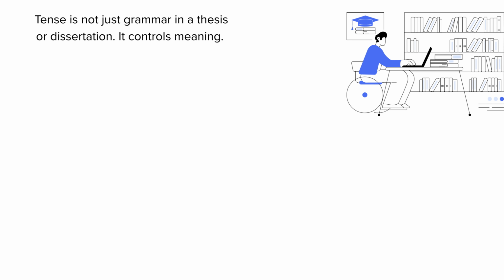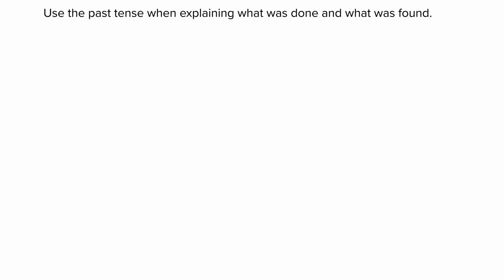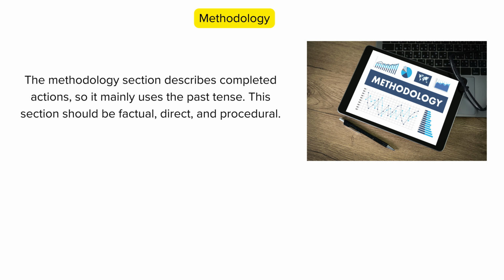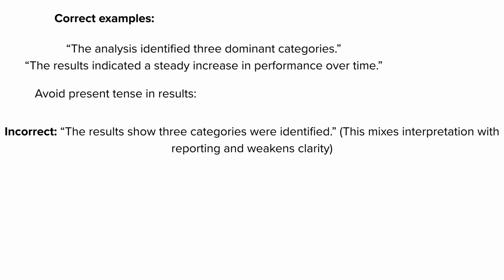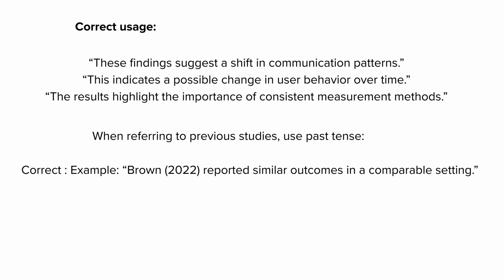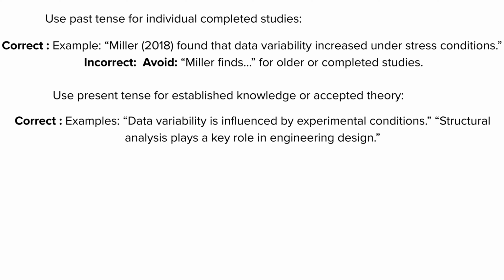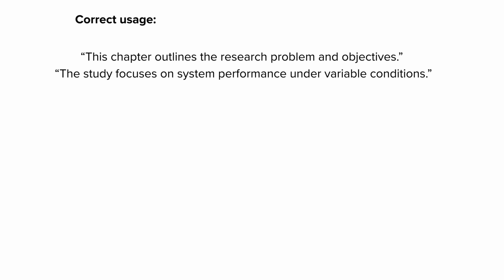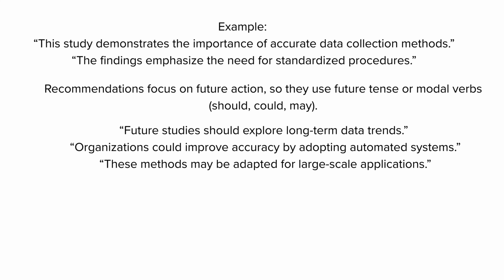Tense Rules for Thesis and Dissertation Writing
Confused about tenses in thesis and dissertation writing?

This video explains the correct use of past, present, and future tense in every thesis section 📝
Learn tense rules for the abstract, methodology, results, discussion, literature review, introduction, and conclusion with easy examples ✔️

 Improve your academic writing and avoid common grammar mistakes!

Chapters
00:00 Intro
00:32 Abstract
01:35 Methodology
02:20 Results
02:57 Discussion
03:41 Literature Review
04:54 Introduction
05:39 Conclusion and Recommendations